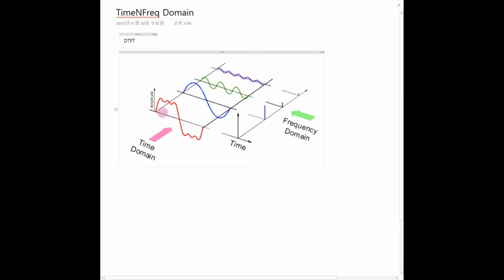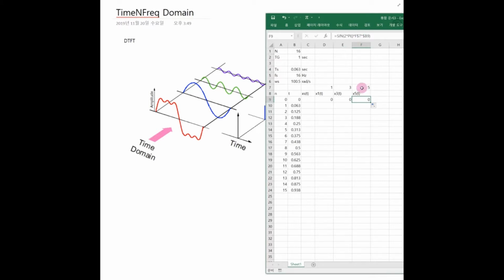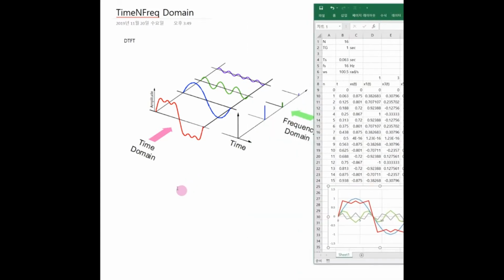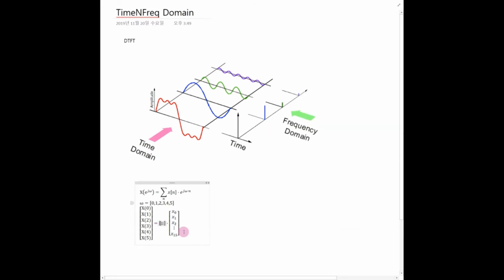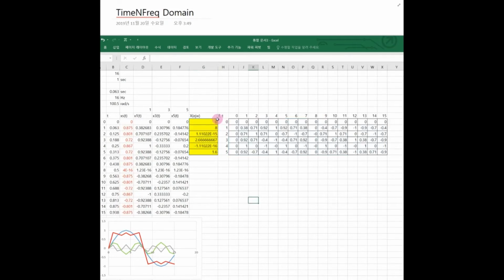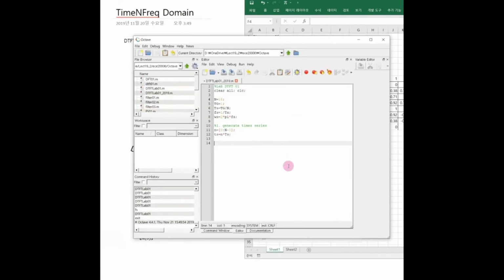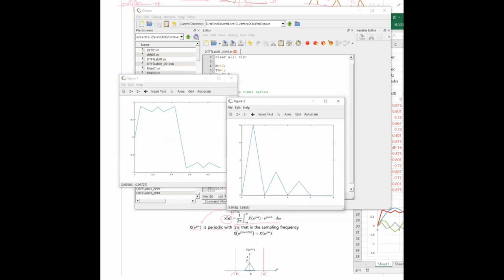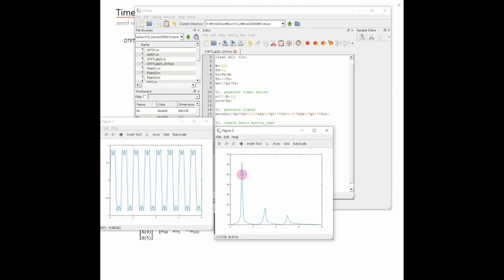SLect22Part03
Practice by tools